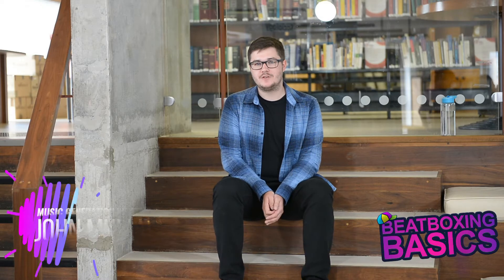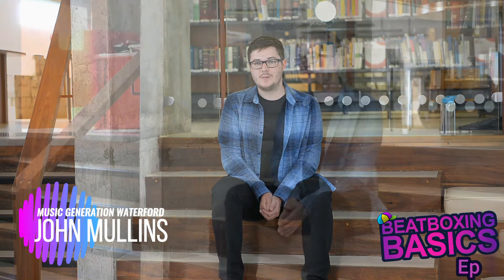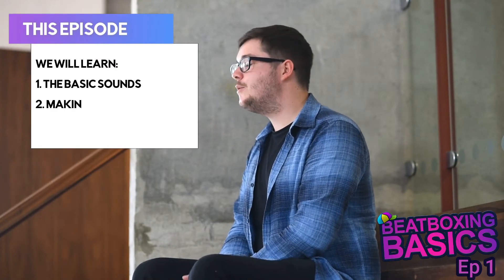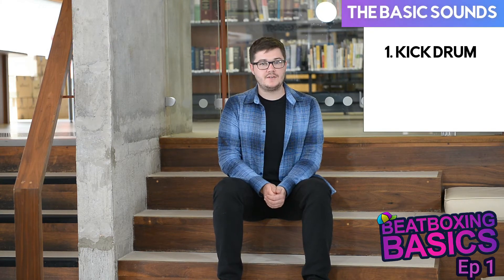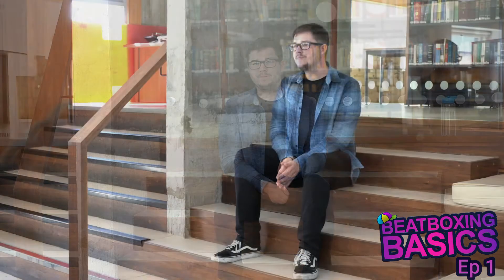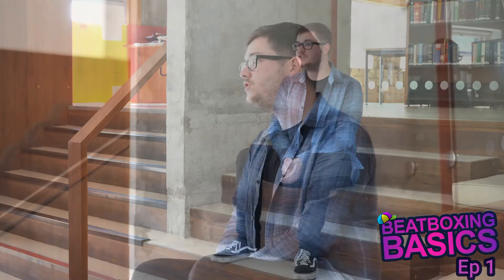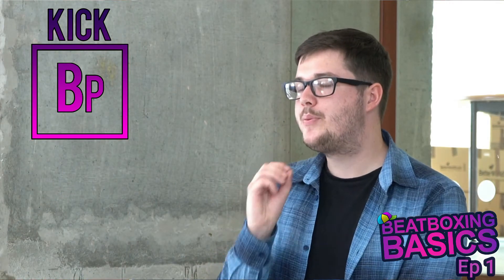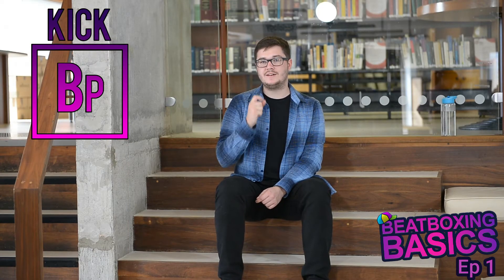Beatboxing Basics Level 1 with John Mullins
Bp Ts K Ts - Bp Ts K Ts!

Waterford Libraries and Music Generation Waterford challenges you to try some beatboxing with John. Experiment with sounds, pick up some beatboxing basics and get to busting out some serious beats!

Too Easy? Check out Beatboxing Basics Level 2

Brought to you as part of Well Festival of Arts and Wellbeing 2020

Follow us in Instagram:
music generation waterford